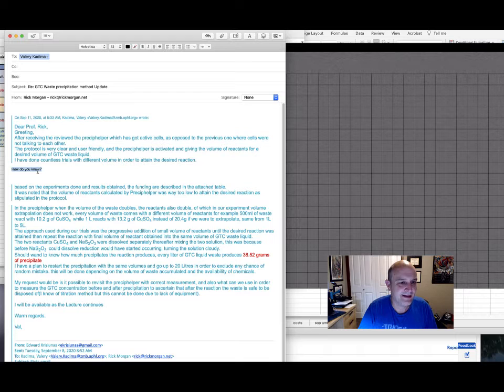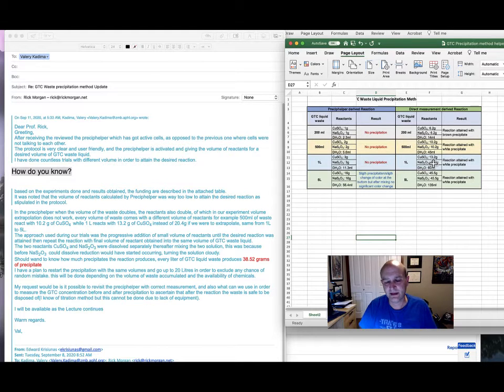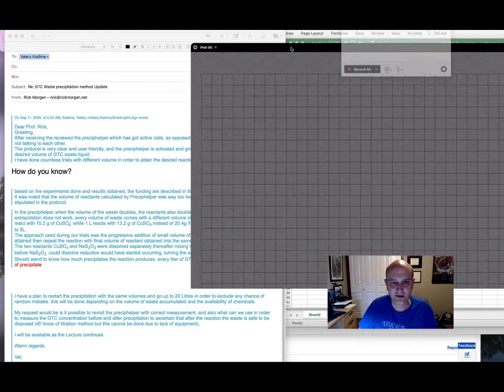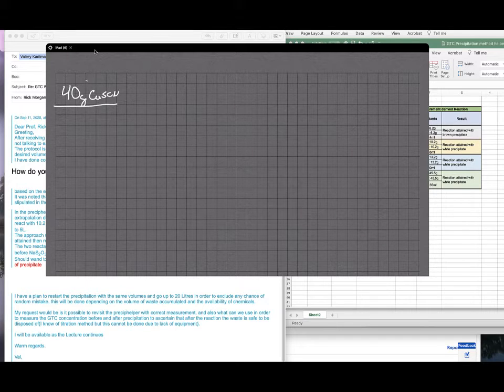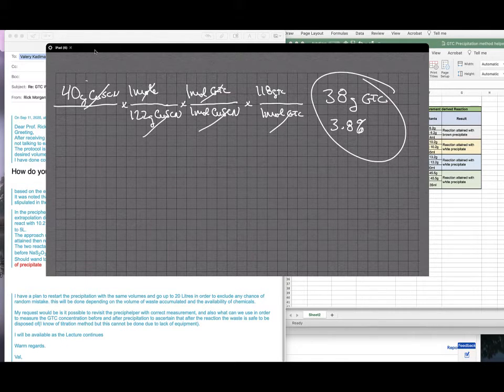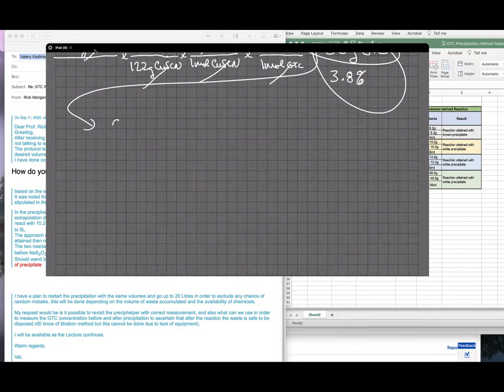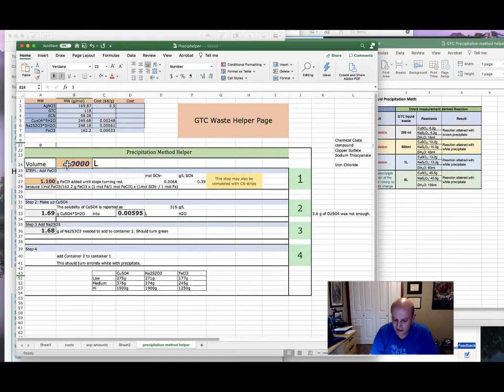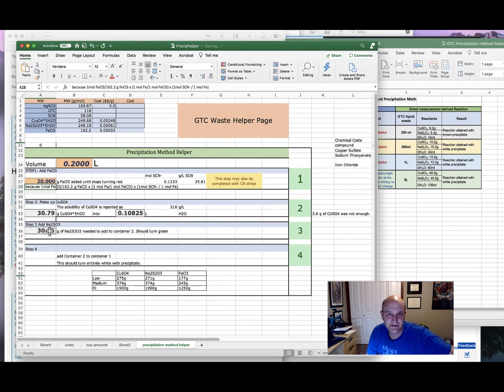response to valery on GTC Waste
Rick Morgan gives tips to Valery onGTC waste.